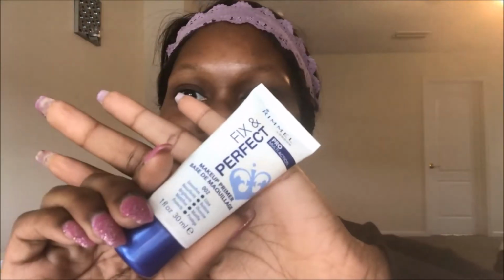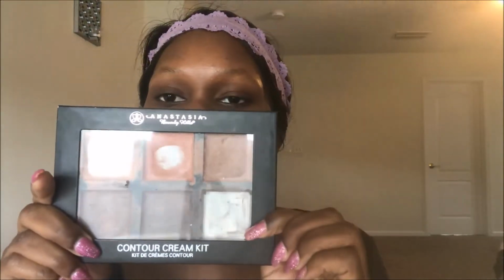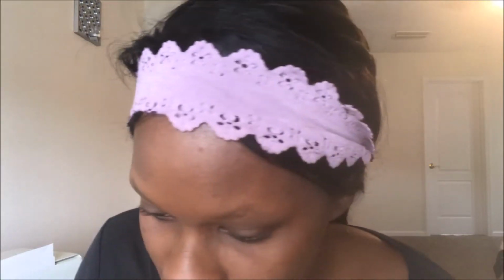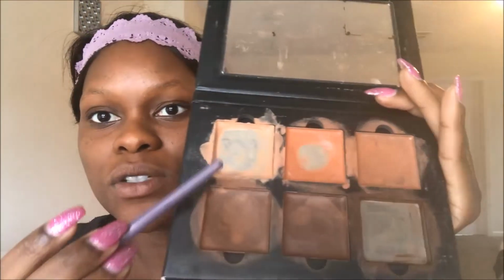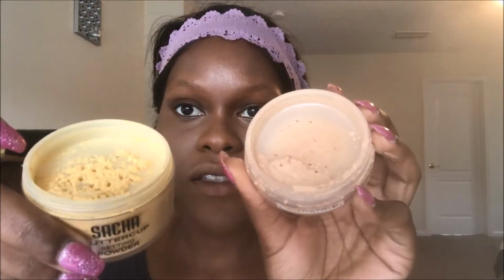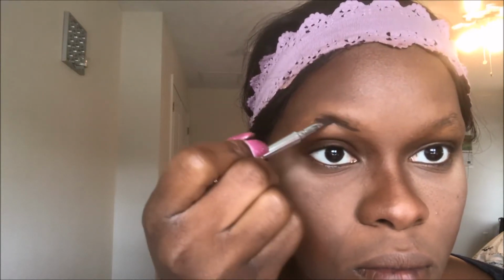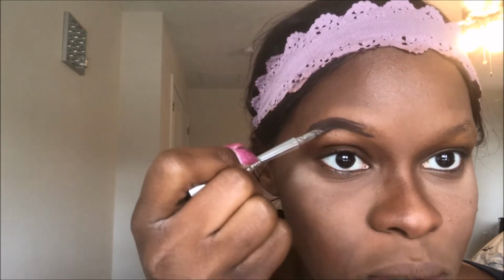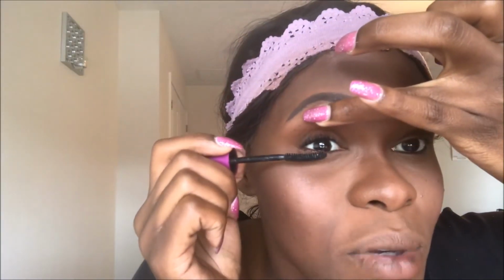"No Makeup" Makeup Look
Hi everyone! Here is my "no makeup" look. This look is catered towards people who desire to wear makeup, but would still like a very natural and un-clockable look.